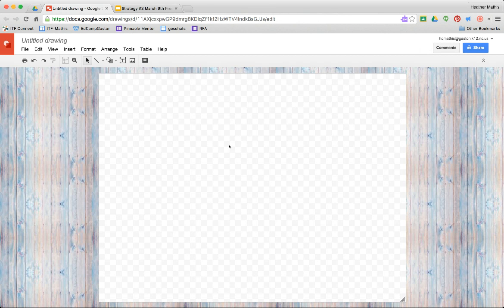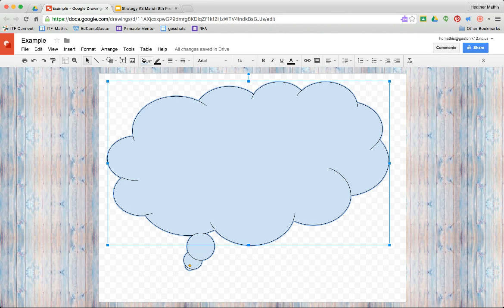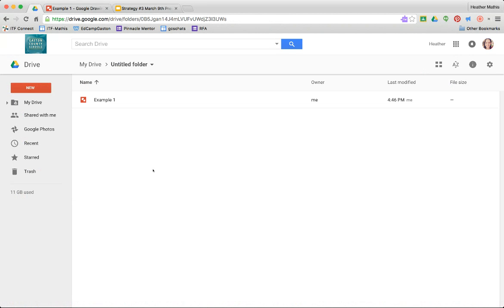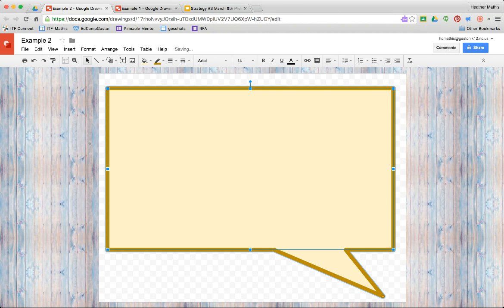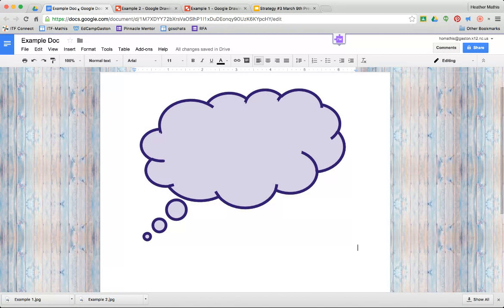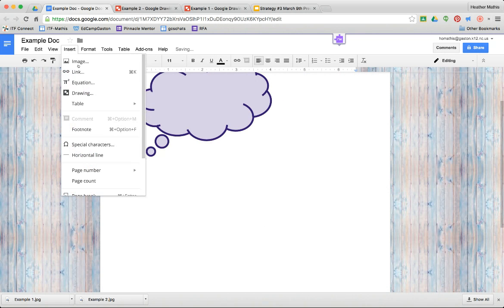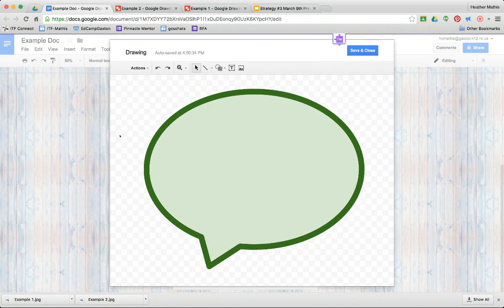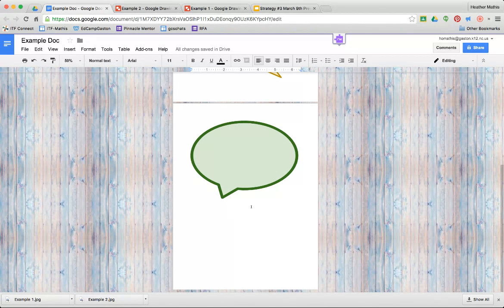How-To: Create Talk Bubbles with Google Drawings